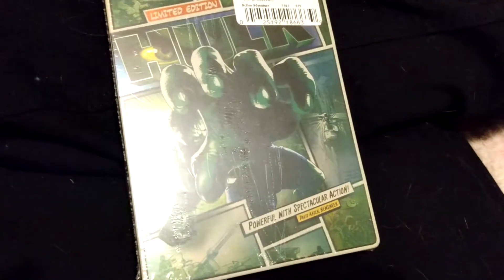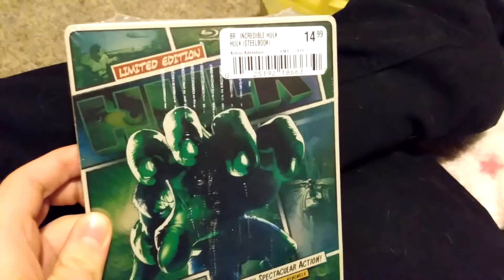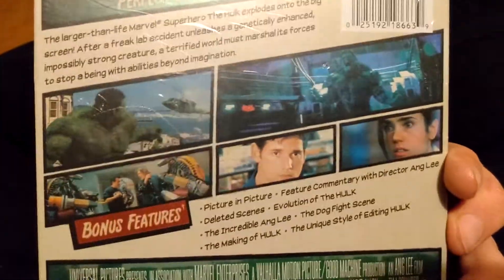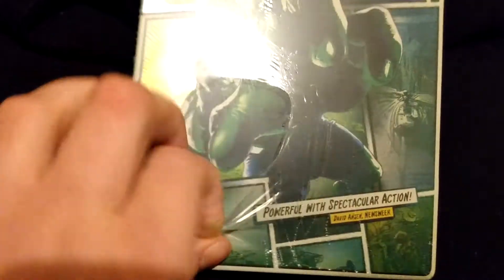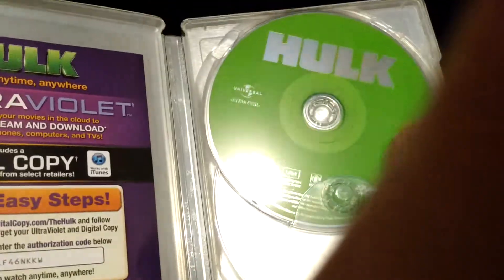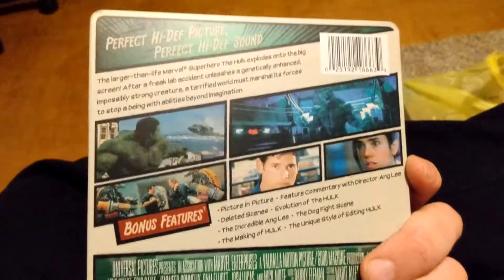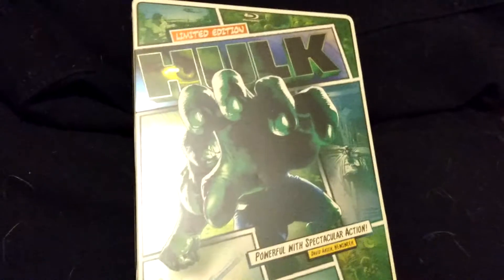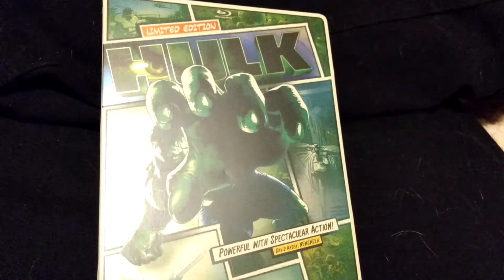Hulk 2003 (DVD/Blu Ray Combo Pack Stealbook Edition Unboxing)